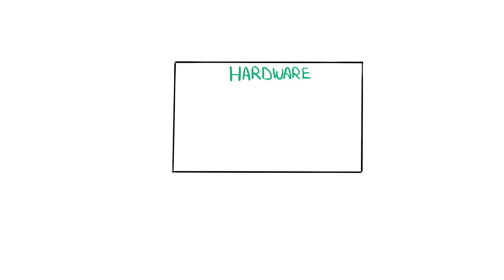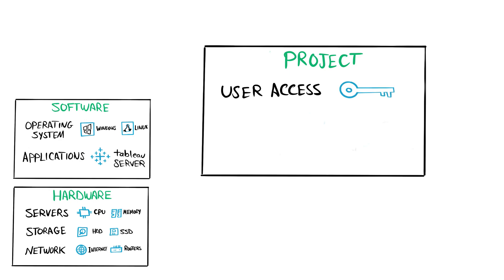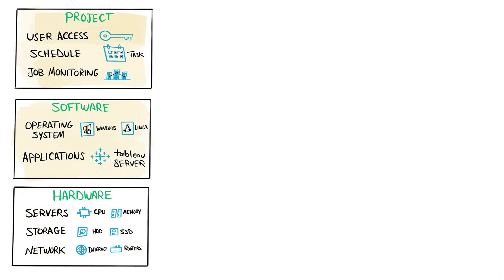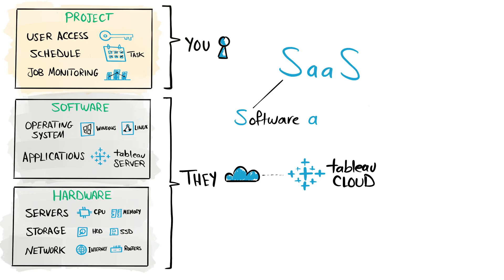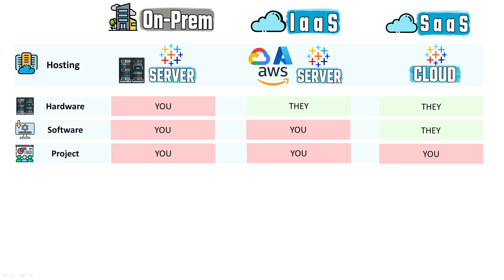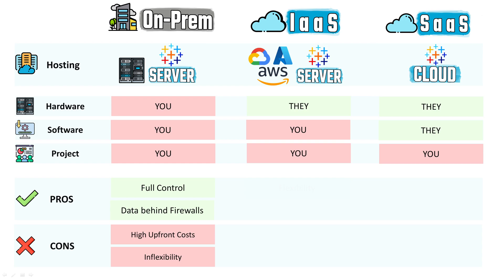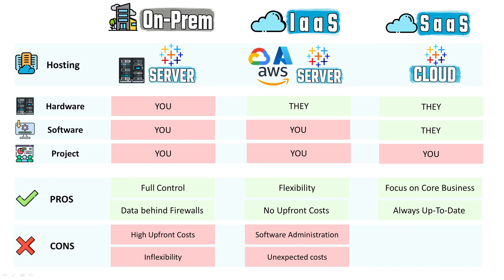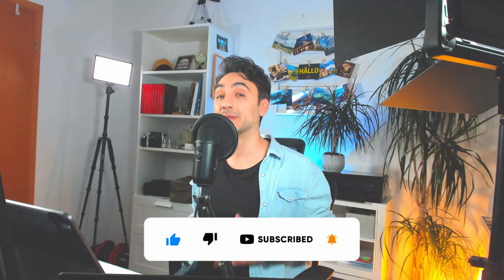Hosting Tableau: On-Prem vs IaaS vs SaaS | Tableau Course #14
In this tutorial, we'll talk about the 3 methods of hosting tableau: On-Premise, IaaS, and SaaS.

*MY COURSES*
To get certified, better clean structure & progress, support me: